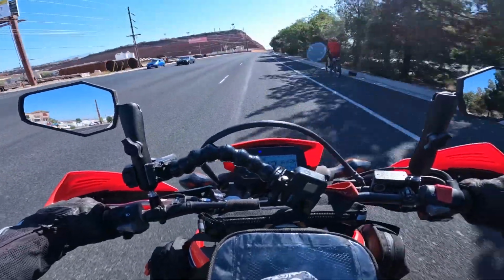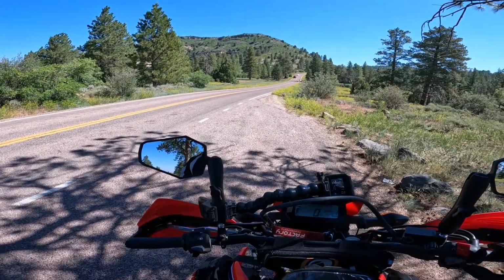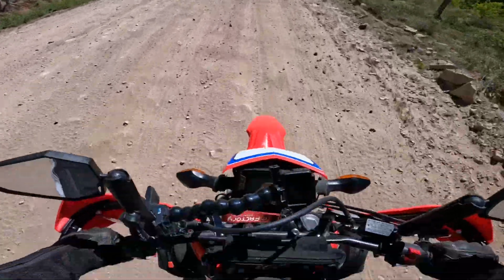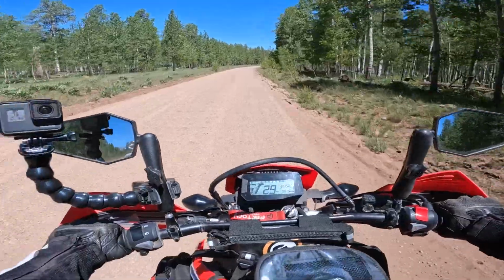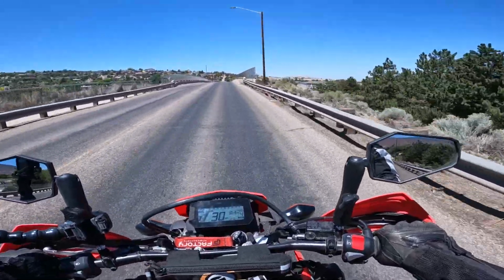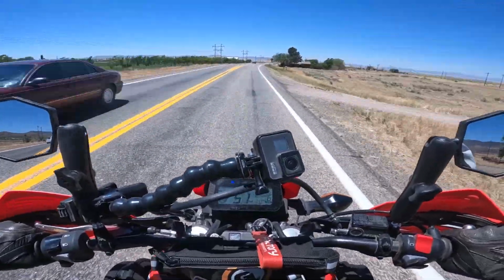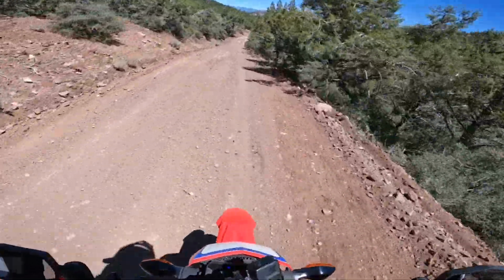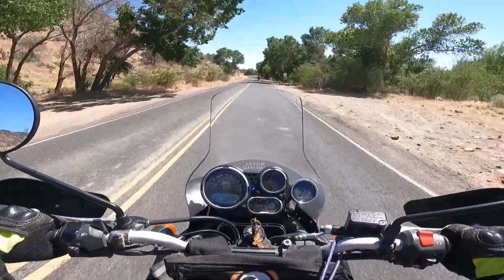Royal Enfield Himalayan & Honda CRF300L, 200 Miles Of Backroads, Utah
Really hot, really windy...time to ride! Jen and I put together a 200 mile loop starting out of Saint George to Cedar City to Enterprise and back to SG via backroads, a mixture of dirt and asphalt. Desert to mountain to desert. Jen was riding her Royal Enfield Himalayan and I was riding the Honda CRF300L. We dealt with extreme heat, highs touched 107F and extreme wind..gusts probably over 30 mph. Riding in the high winds with the light Honda was a bit of a challenge but both bikes did well on the trip! Great ride!